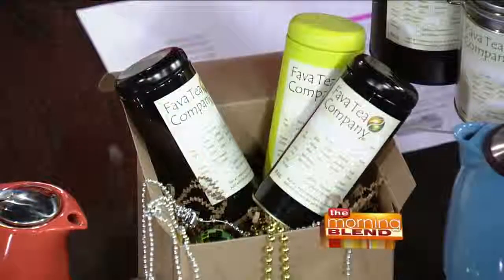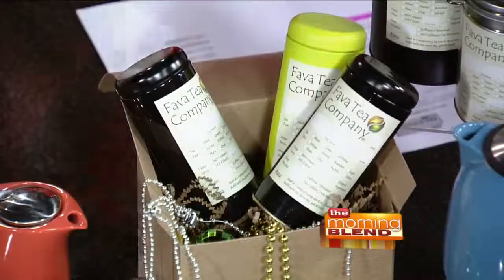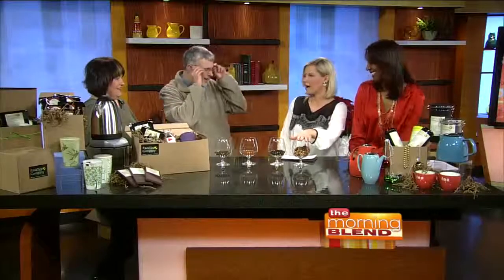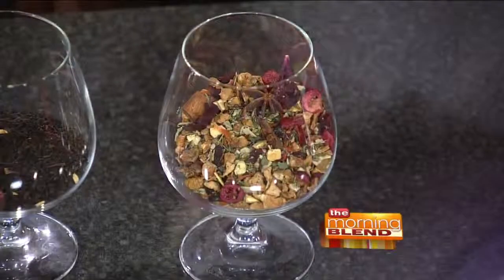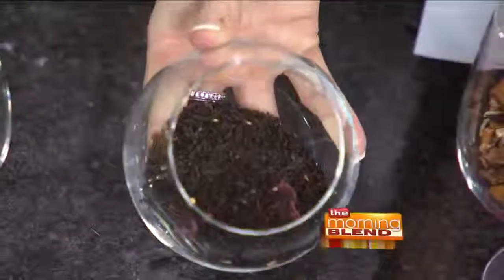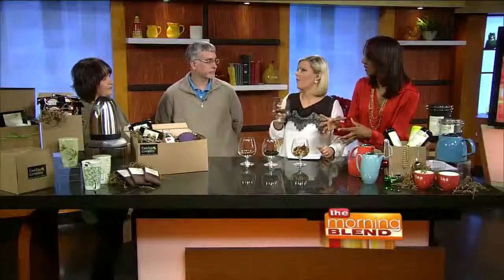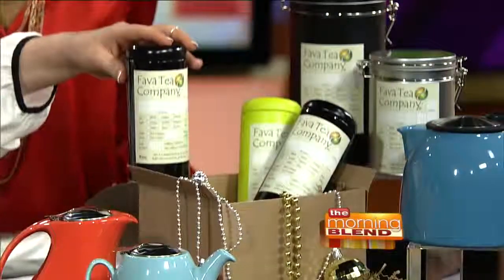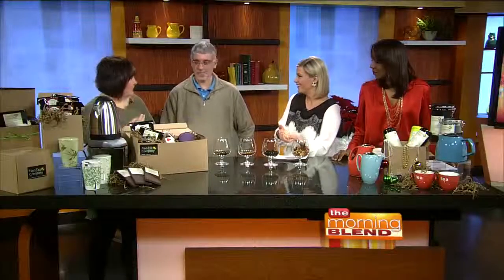Tea So Good, It Makes Reindeer Drool!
Tea lovers rejoice! Fava Tea Company is in the studio to tell us about their unique twist on tea and what makes their company different from the rest. In particular we hear about their Reindeer Drool Tea - the tea so good, it made Santa's reindeer drool! Fava Tea’s goal is to make memorable teas and to give each guest a fun experience when on the hunt for the perfect tea. Fava Tea is family owned and wants to make sure that everyone who enters their tea shops feels at home, just like family. If you want a o